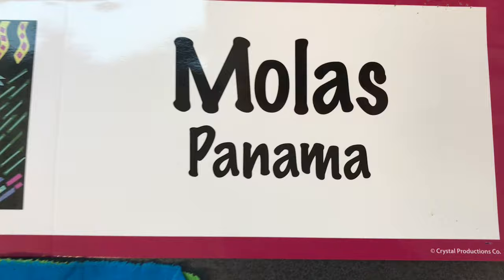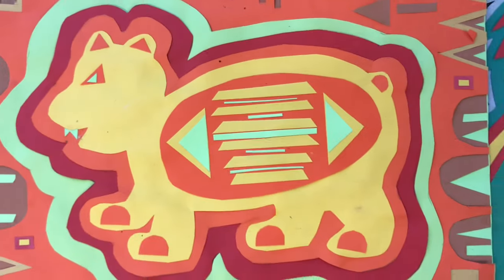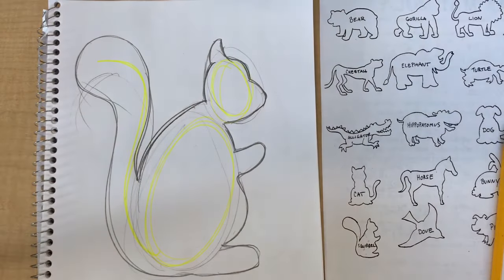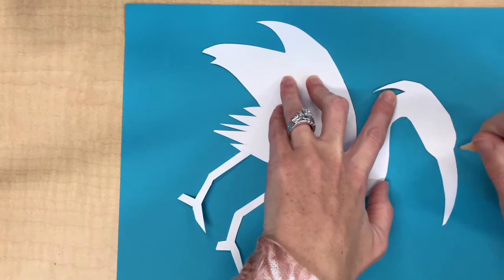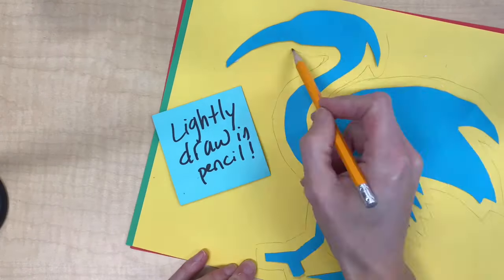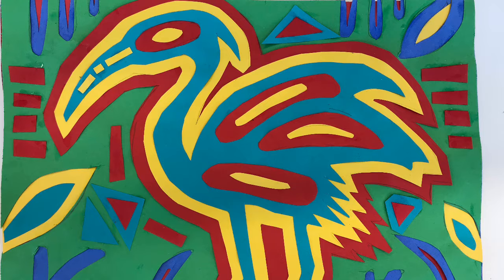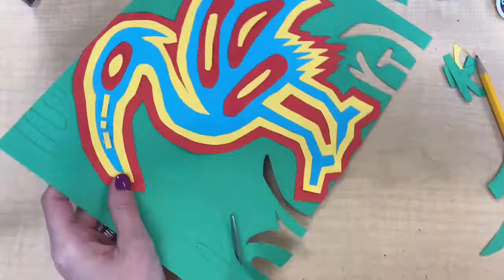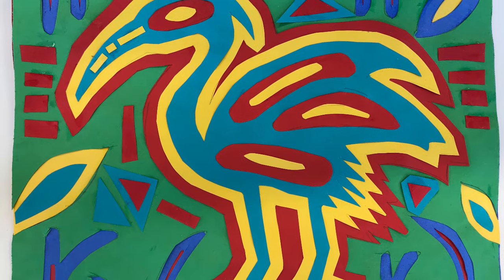Paper Molas - full length tutorial on how to create a paper mola similar to molas from Panama!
I'm Mrs. Thiele, a middle school art teacher! In this video you will learn step by step how to create a paper mola.  This project is excellent for 6th graders but could be adapted for any grade 4-8.

To see STUDENT EXAMPLES and WORKS IN PROGRESS from my art room, check out:
@brambleton_art on INSTAGRAM
@mrsthiele on TWITTER

KEEP CREATING! :)